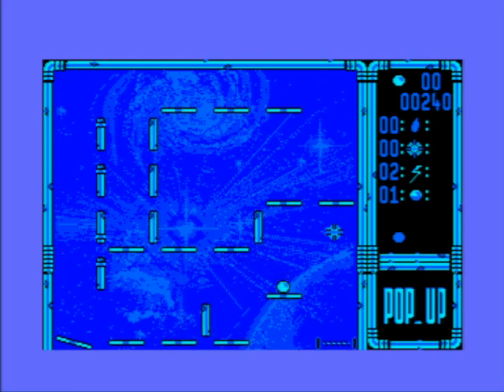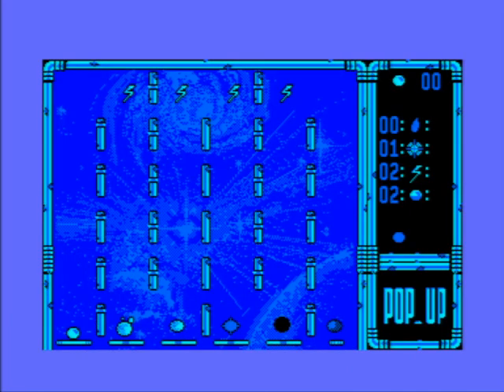PopUp - A Game review for the Amstrad CPC 464.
This video has swearing!
This was a request by Old Style Gaming.